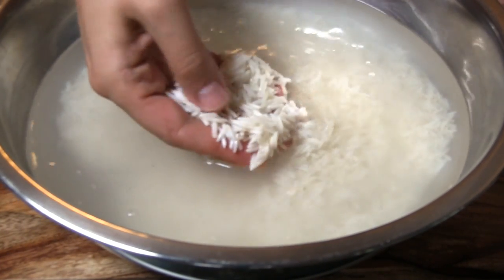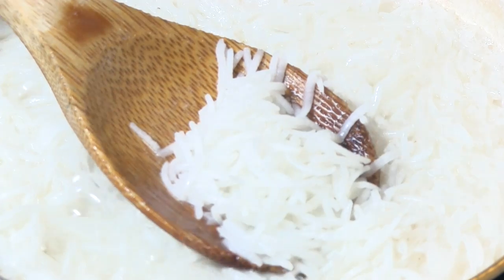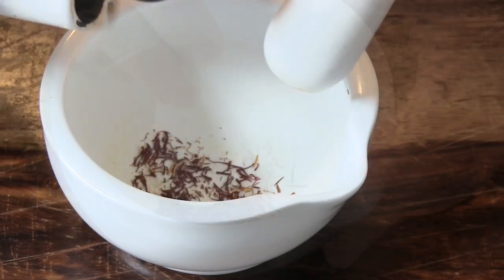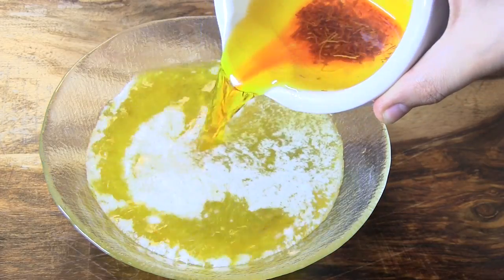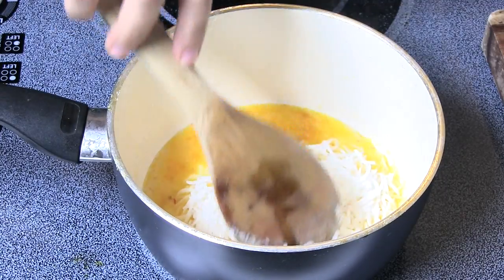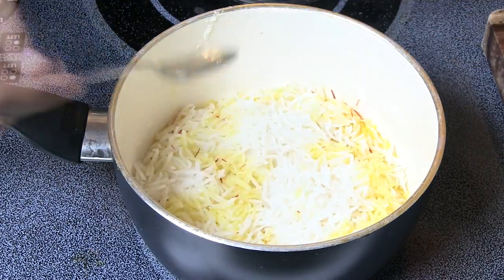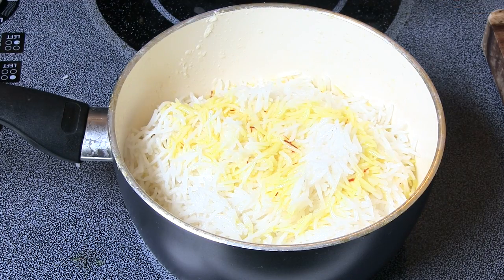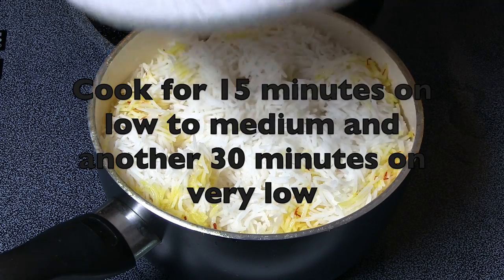Easy Persian Rice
Learn to make this easy and beautiful Tadhig rice.